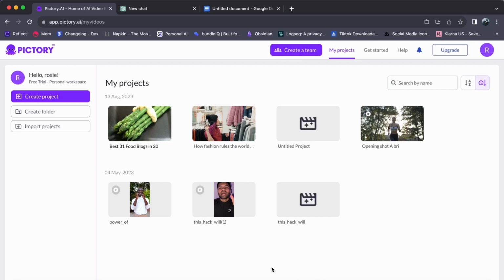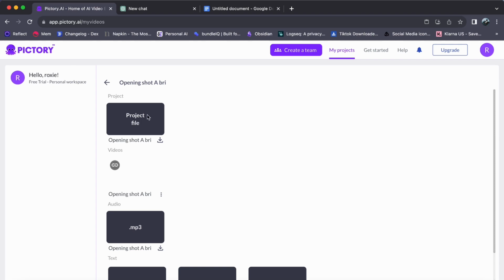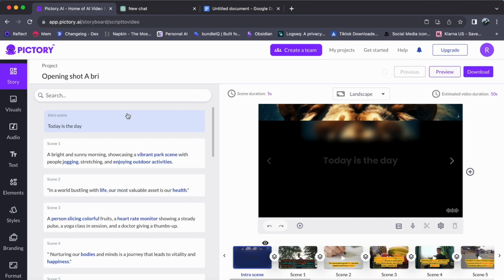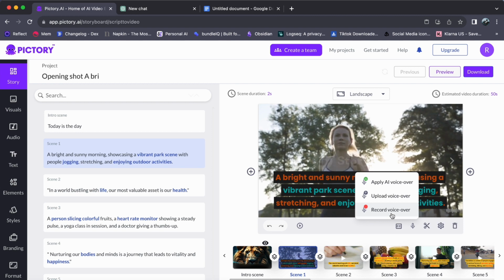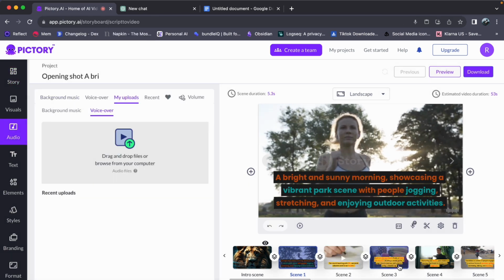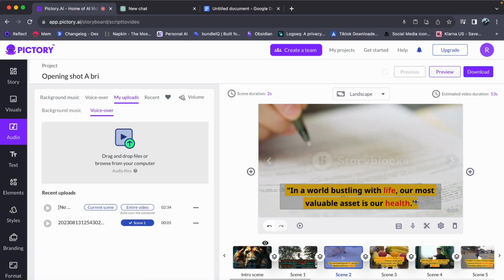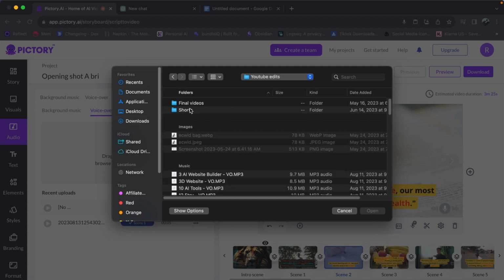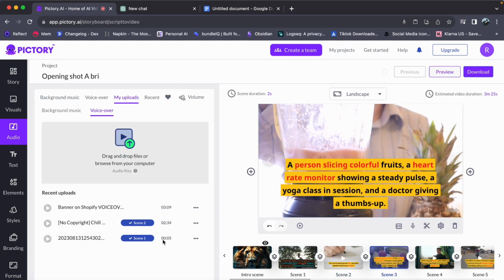How to Upload a Voiceover Clip in Pictory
In this video, I'll show you How to Upload a Voiceover Clip in Pictory

In this video, I'll show you How to Upload a Voiceover Clip in Pictory. In this tutorial, we're excited to guide you through the process of seamlessly uploading a voiceover clip in Pictory.

Whether you're a content creator, a podcaster, or someone seeking to add a professional narration to your videos, this guide will walk you through the steps of incorporating a voiceover into your visual storytelling.

Join us as we unveil the user-friendly process of importing and synchronizing your voiceover with your video scenes. Learn how Pictory empowers you to enhance your videos with clear and engaging audio narratives.

Get ready to add a dynamic auditory dimension to your videos by mastering the art of uploading voiceover clips, all right here on our channel!